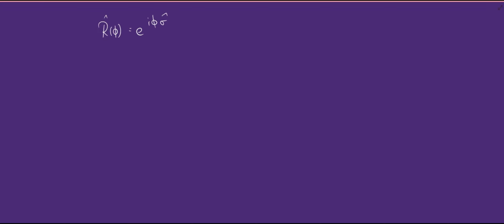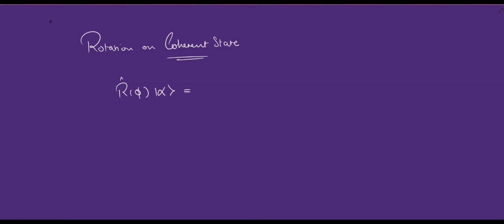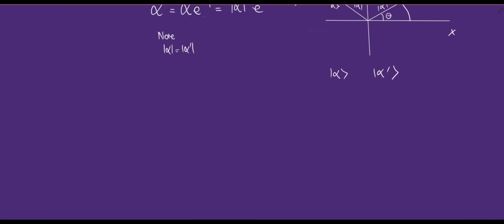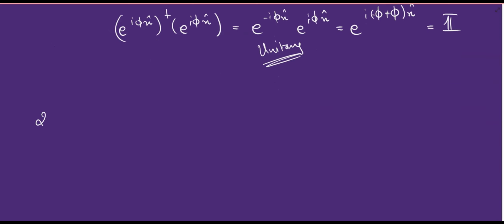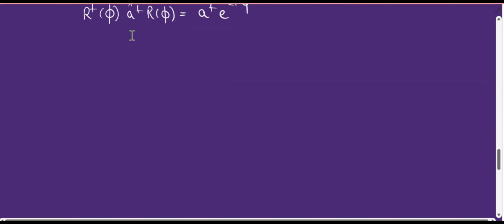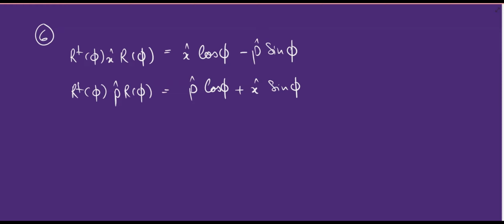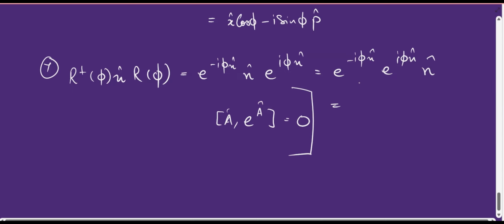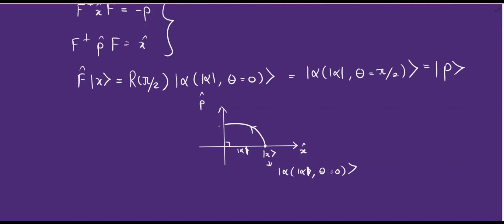Continuous Variable Quantum Computing with Strawberry Fields - 15 | Rotation operator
In this video we study Rotation operator or rotation gate.

We find what it does to the fock and coherent state and show how it affects on the phase space.

We then study a few properties related to it.